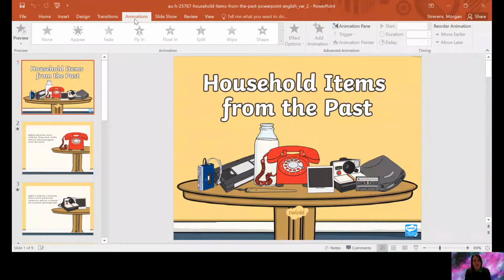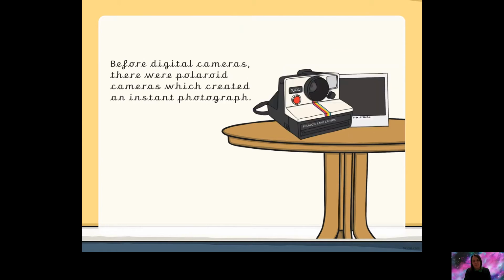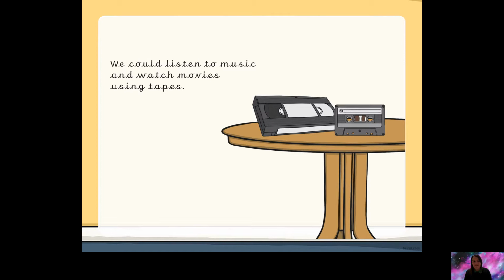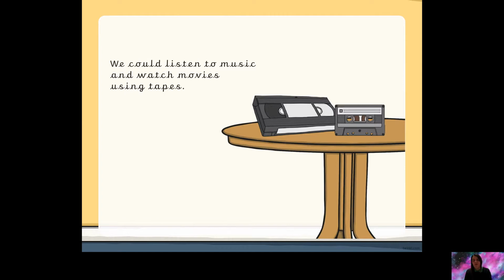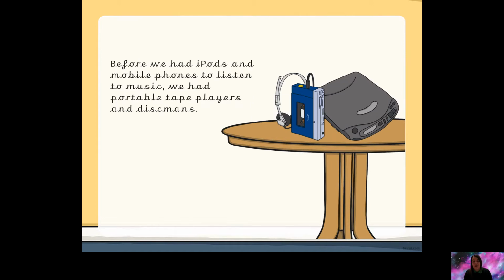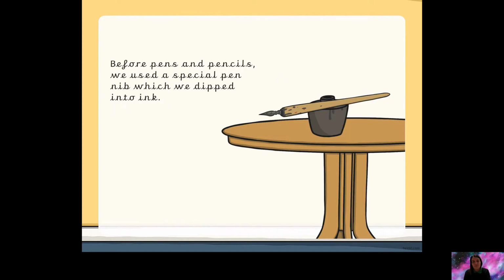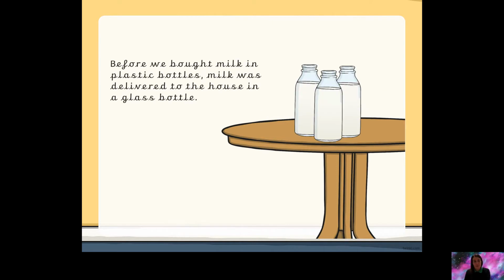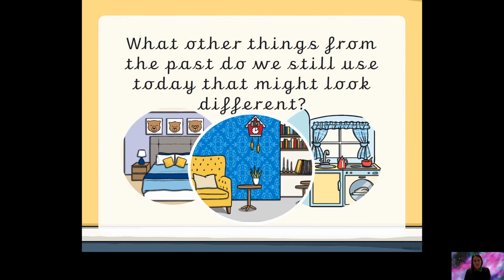Household Items From The Past